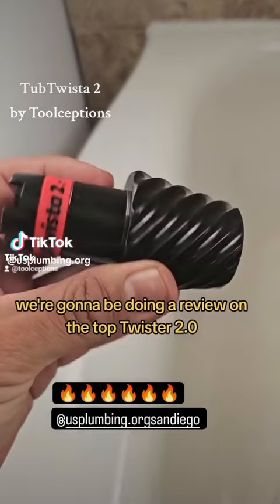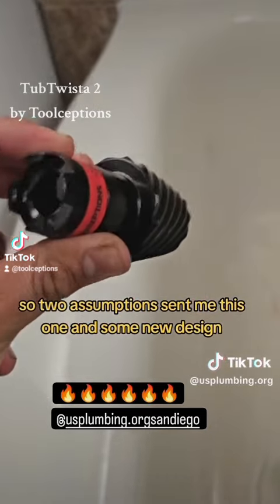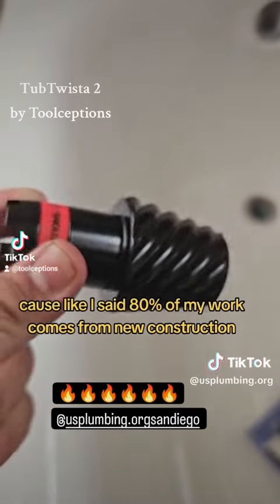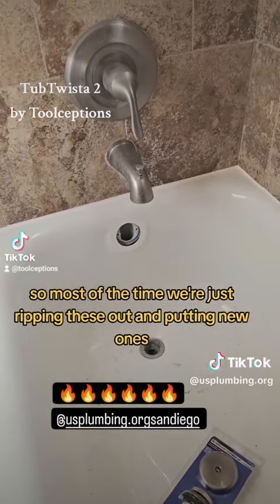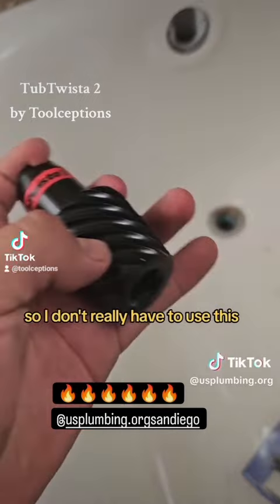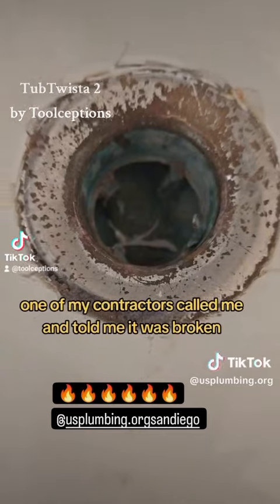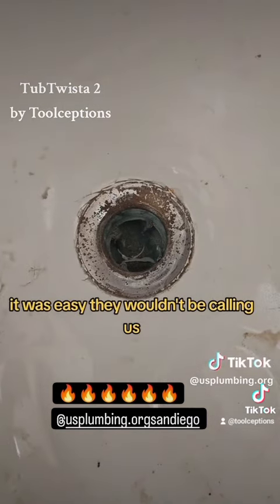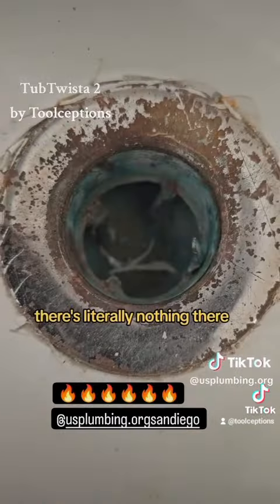TubTwista2 by Toolceptions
TubTwista 2 by Toolceptions
TubTwista 2 has two sides. One to remove the tub drain when the grid (cross) is  intact. The other side for the drain when the cross is broken out. Use to remove any standard tub drain.
This video is @us plumbing review of the TubTwista 2.  He videoed the original TubTwista, so we sent him a TubTwista 2 to try out. Thanks for your honesty, filming and feedback.
You can use TubTwista to install the new tub drain too. It installs and extracts.